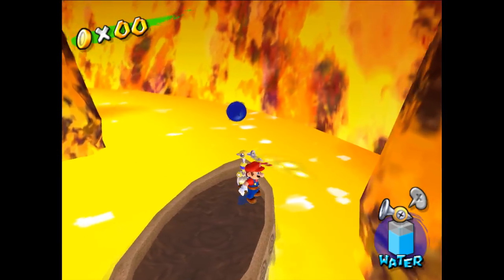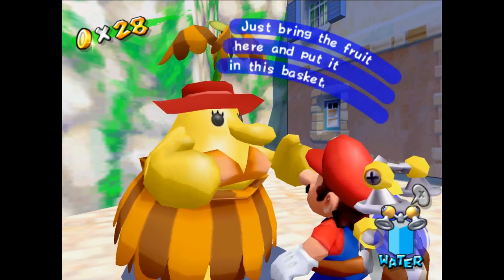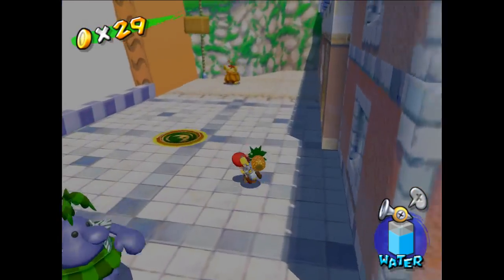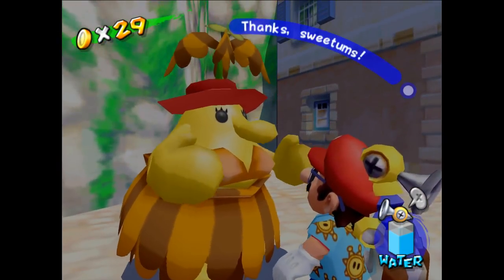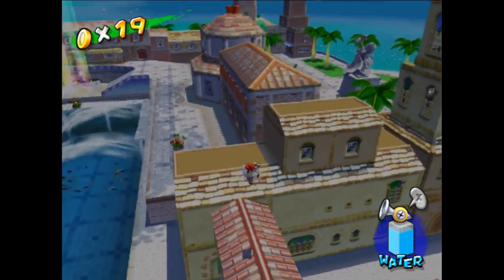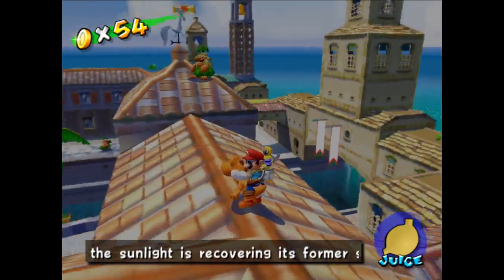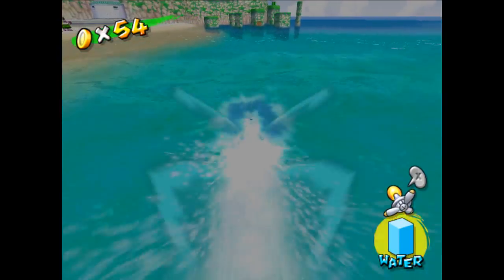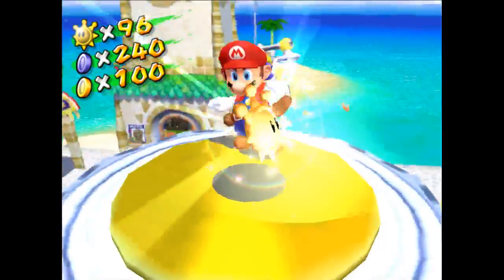Super Mario Sunshine With Glitches - Part 16: RMS Corona (Delfino Plaza Blue Coins)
***SUBSCRIBERS TO MY TWITCH CHANNEL GET EARLY ACCESS TO YOUTUBE VIDEOS!***